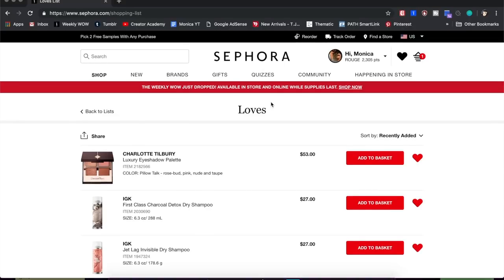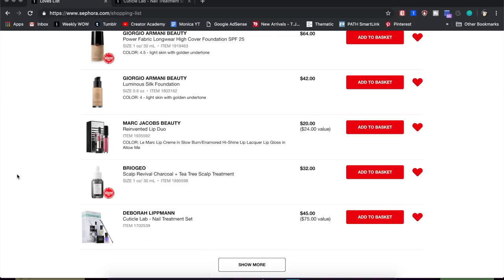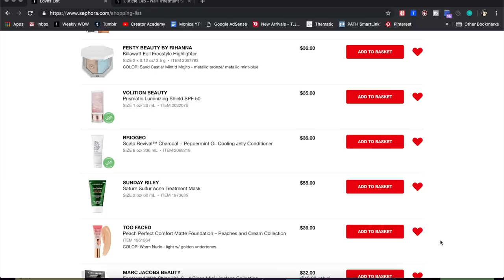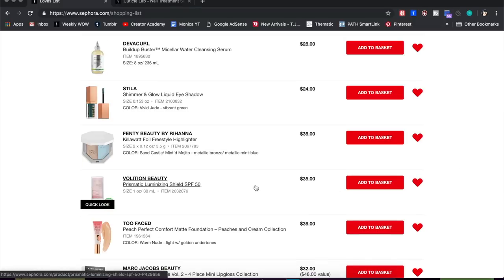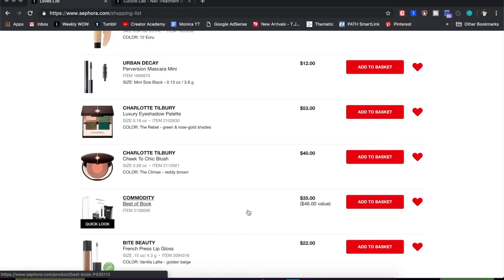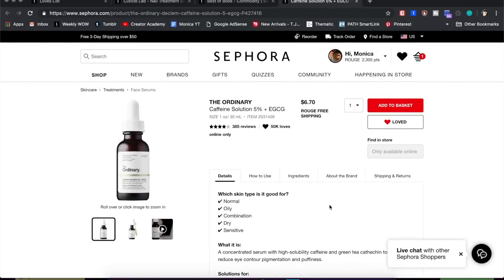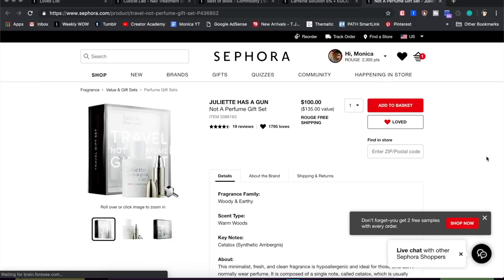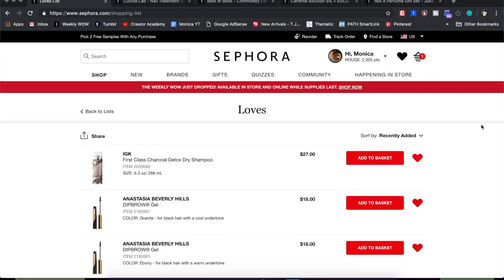Declutter My Sephora Loves List With Me!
✨ OPEN ME ✨

Heyy guys welcome to my second Sephora Loves List Declutter video!!! I did one a few months ago- and honestly haven't cleaned out the list since. So in this video I show you how I use my Loves list, what I have on it and what I'm taking off of it. How do you use your favorites or loves list? Let me know down below!!

Undertone: Warm/Yellow
Skin Tone: Light/Light Medium
Skin Type: Combination/Dry

✨ SOCIAL MEDIA ✨
❋Pintrest: @Monicaadrianna